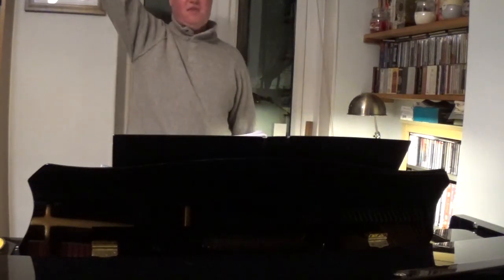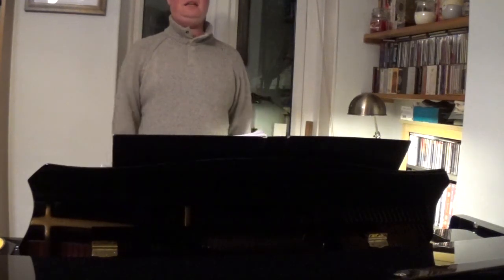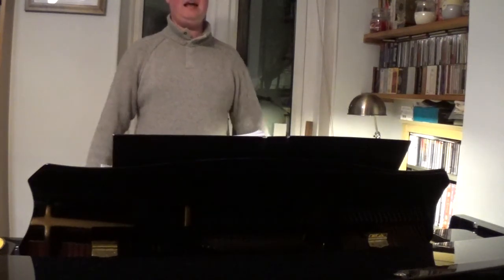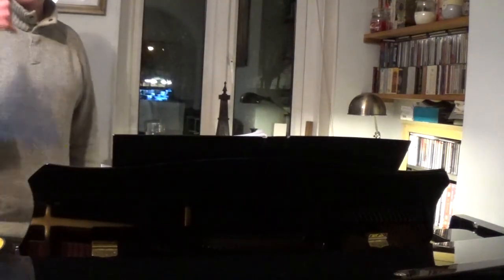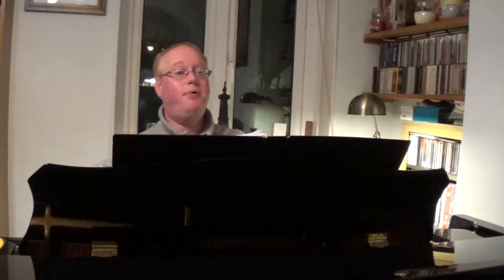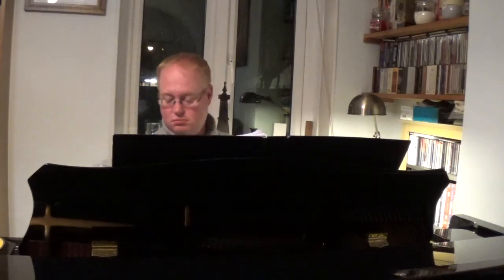Seasons of Love - Walthamstow Voices Community Choir of St. Barnabas - Thursday 14th January 2021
Warm ups with explanation - 0:18
Interval practice (singing space between notes) 13:55
Altos - 49:50
Sopranos - 52:35
Tenor/ Bass - 55:25
Sing Together (Tom sings as Alto) - 58:55
Sing Together (Tom sings as Soprano) - 1:00:07
Sing Together (Tom sings as Tenor/Bass) - 1:01:01